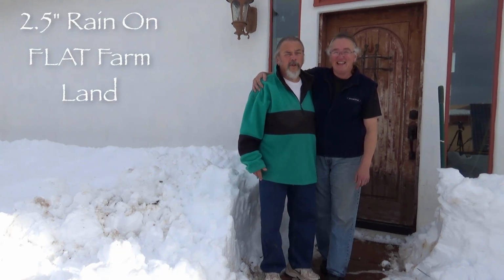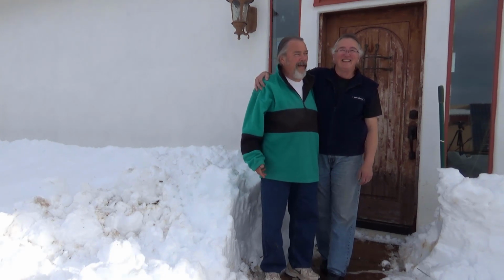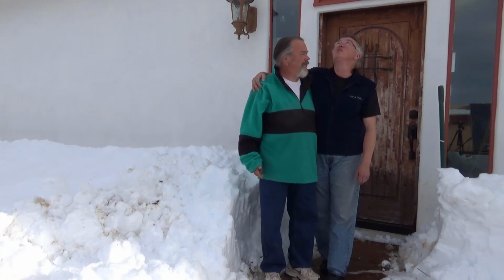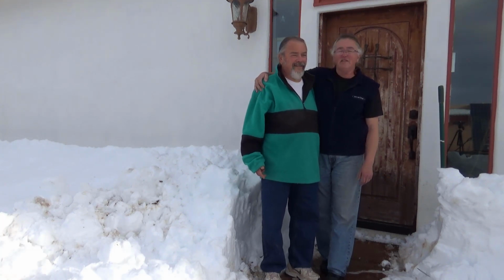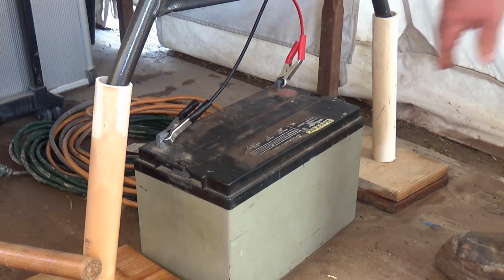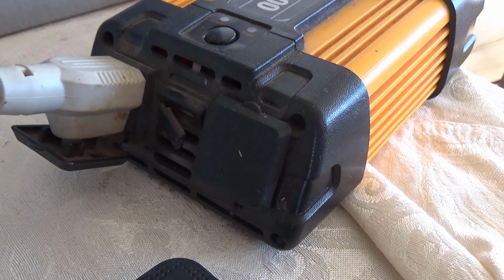How We Make Off Grid Homestead Income - Historic Research Based Products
How We Make Off Grid Homestead Income Historic Research Based Products is one of the important questions to answer for your homestead. Irene and I are retired with a small fixed income. We supplement that income with art products that Irene designs, creates, and casts for historic recreation groups. It's easy to forget the limitations of power in an off grid homestead - especially when part of your income is created by metal casting. Irene researches historic "things" and makes accurate products based on that research. But casting bronze is a high energy drain undertaking. Scheduling a casting session is trick for ogg rid solar panel powered homesteads. Weather, hours of daylight, amount of metal to be cast, and a whole host of additional details are critical for a successful session.

Homesteading can be a very rich and rewarding lifestyle. The freedom to create your own homestead lifge is remarkable.

Living off the grid is a constant series of new discoveries. This last summer we watched as deer, elk, and antelope descending on our homestead in surprising numbers. Winter time can be as exciting, and sometimes challenging. Watching smal;l wildlife is fascinating, and fresh snow makes it easier to find and track small mammals and birds.

Take care.

Henry & Irene
BrainStormAcres